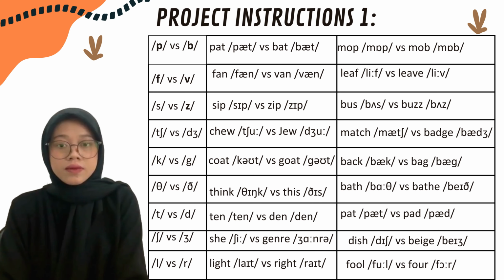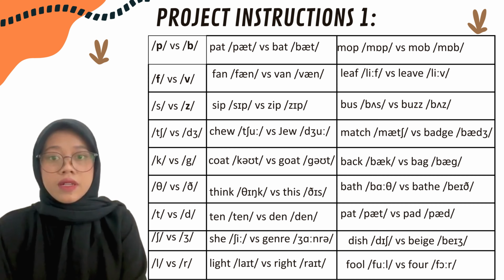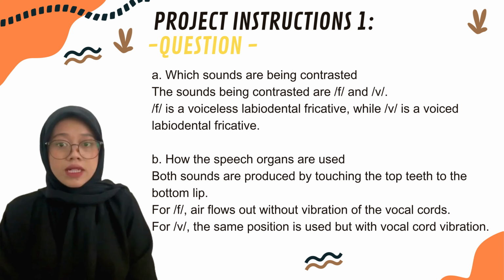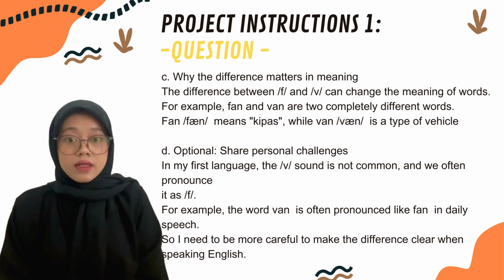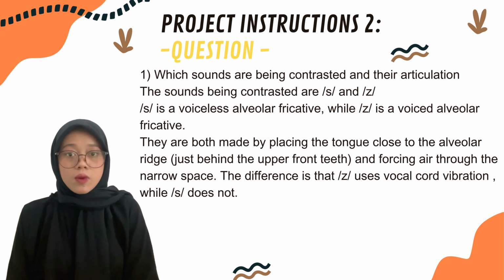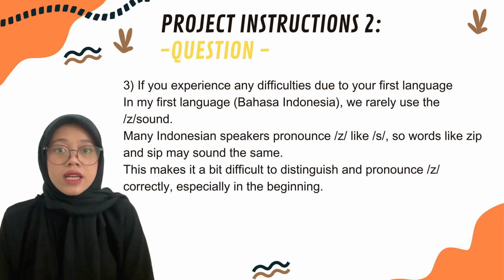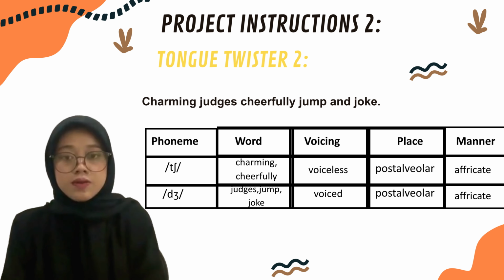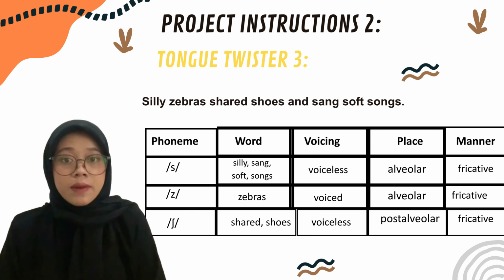MIDTERM PROJECTENGLISH PHONOLOGY ll Consonant Analysis Project II Zulfa Fadilah (202112500371)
🎧 Consonant Analysis Project | English Pronunciation Practice 🔤
In this video, I explore the differences between English consonant pairs such as:
/p/ vs /b/, /f/ vs /v/, /s/ vs /z/, /tʃ/ vs /dʒ/, and more!

🗣️ What you'll learn:

How each sound is pronounced

How our speech organs work

Why these small differences can change word meanings

💡 Perfect for English learners who want to improve their pronunciation and speak more clearly.